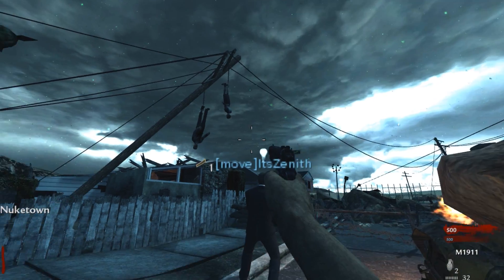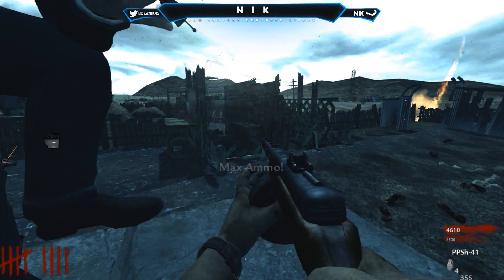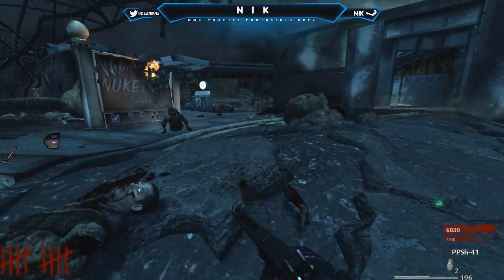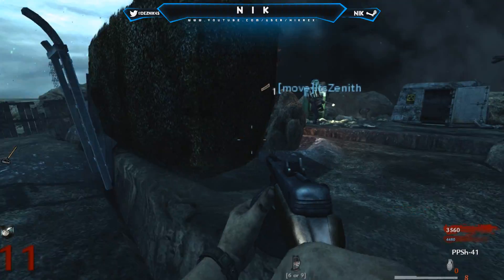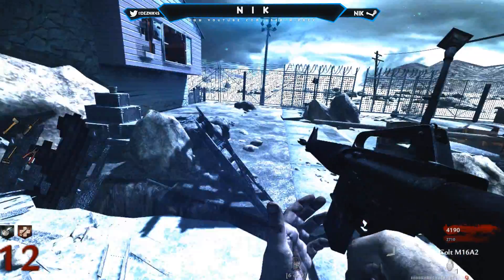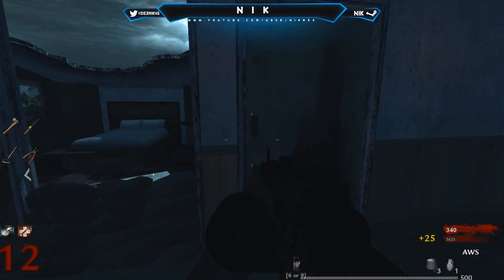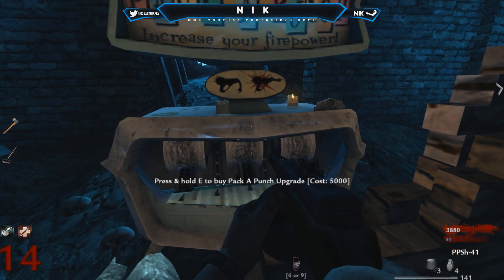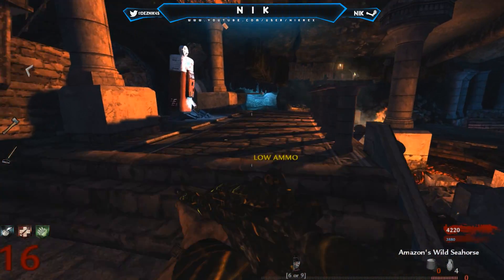REVELATIONS REMAKE THATS BETTER? (Cod WaW Custom Zombies) "Nuketown Remastered"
This map actually got me to like NukeTown for once but only in this version! This map adds the original BO2 Nuketown Zombies Map into Cod WAW Zombies but instead of just the original areas this map has more doors, guns, new sounds and a easter egg! In my opinion this is waaay better then the og nuketown but this map adds a total revelations vibe at the end that is crazy, but i really do recommend playing this map!

Lets drop 10 LIKES for this sick ass version of Nuketown Zombies from BO2! (ᵔᴥᵔ)

Fact: I have never played revelations no hate pwease ;-;